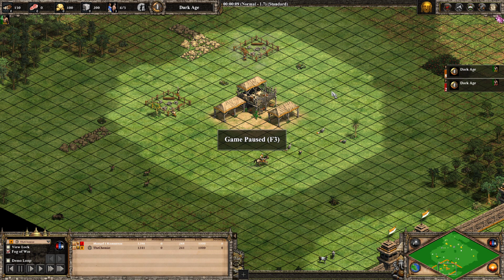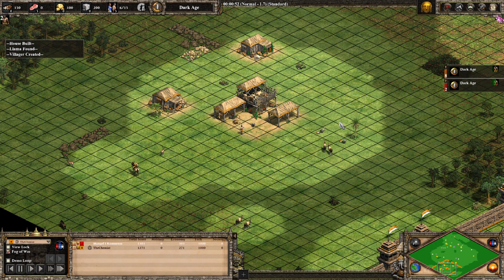How to FLEX - SUB 12 Minute Fast Castle! - AoE2DE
This build order shows how you can do a 21 population fast castle with the Khmer on maps like arena or hideout. Its possible to go even faster than this, but this strategy comes with the huge flex of getting to castle age before 12 minutes. Typically the 23 population fast castle will be the stronger option.
Build order:
Your first 16 villagers go to food. I have 5 on berries and the rest under the TC. You MUST push 3 deer for this strategy to work. The last 4 villagers (#17-20) distance mine gold until you have 200.